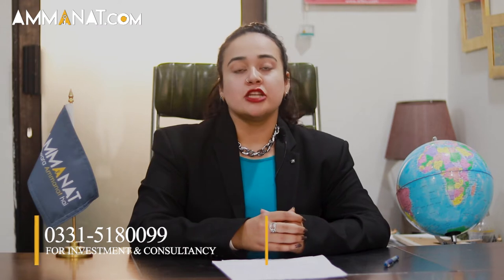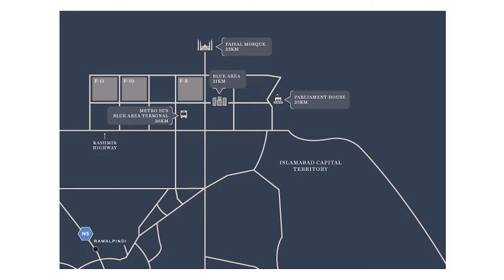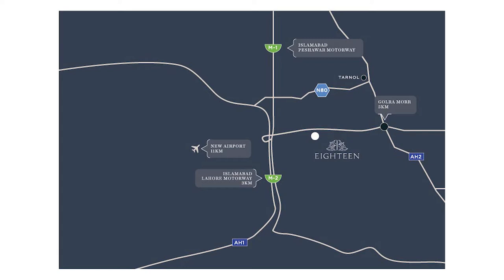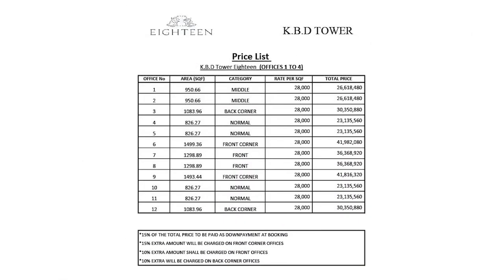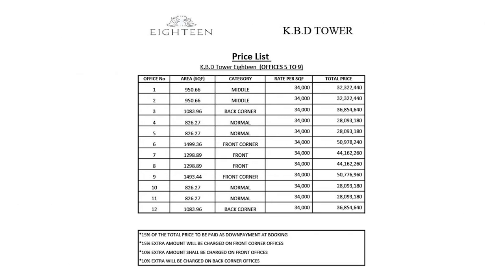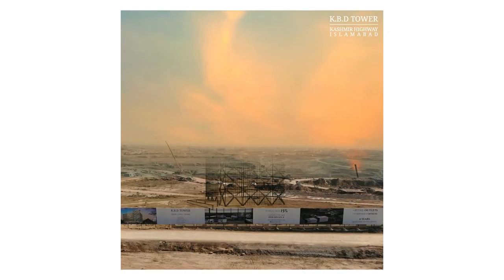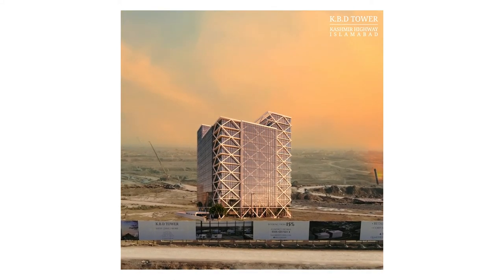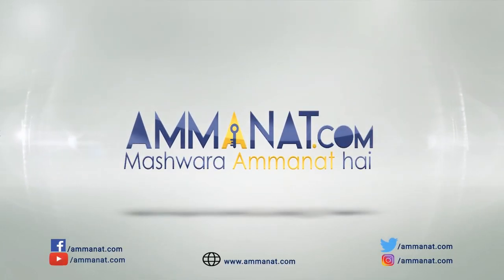KBD Tower Eighteen| Latest Updates of KBD Tower |Srinagar Highway Islamabad| Ammanat.com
Kohistan Builders and Developers are also known as KBD. They are the name of credibility and trustworthiness. They have successfully delivered many projects in their committed time. Some of their marvelous projects include Zarkon Heights, Kohistan Greens & many others. They have built their trust and earned the respect with the passage of time. KBD Tower is one of the most luxurious project of KBD Builders